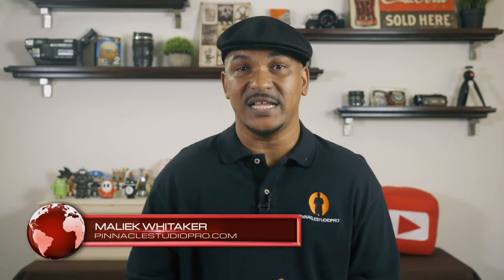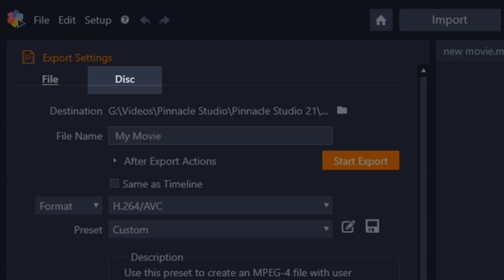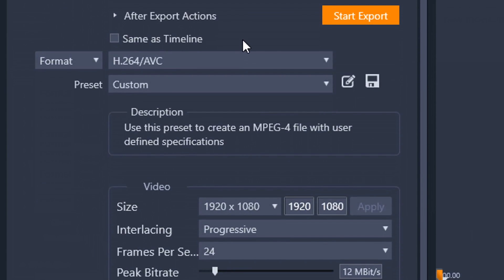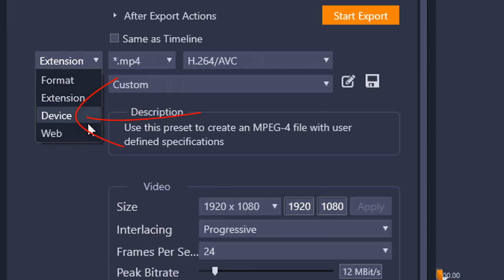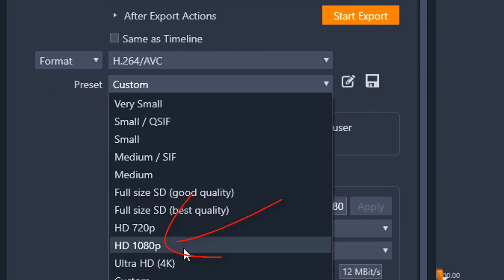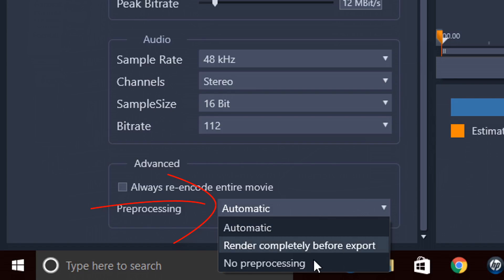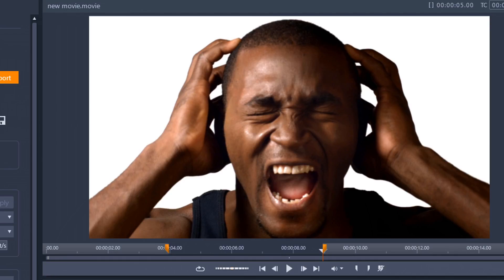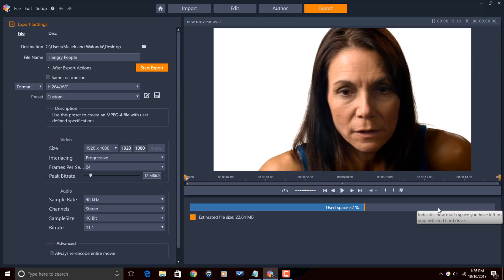Pinnacle Studio 21 Ultimate | Export Video Tutorial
The Pinnacle Studio 21 Ultimate export video tutorial. This export video or save video tutorial for Pinnacle Studio 21 will show you how to use the new export interface to create videos using Pinnacle Studio 21 Ultimate. Exporting videos allows you to view your videos outside of the program. This complete tutorial from PinnacleStudioPro provides step by step instructions on how to export a video project from your timeline to the file format, resolution, and frame rate of your choice. Maliek shows you how to save the movie to a file format, as a file extension, as a file to view on a device, or online to the web for sites such as Facebook, YouTube, Box, or Vimeo. He also shows you how to customize the resolution, bitrate, frame rate, and audio settings. Our tutorial helps you learn while having fun so you can improve your videos.

Support PinnacleStudioPro

FAN MAIL & PRODUCTS:
PinnacleStudioPro.com